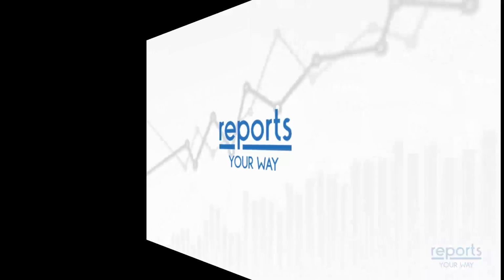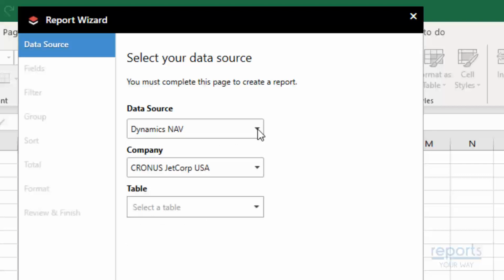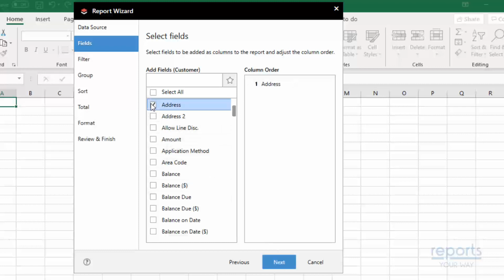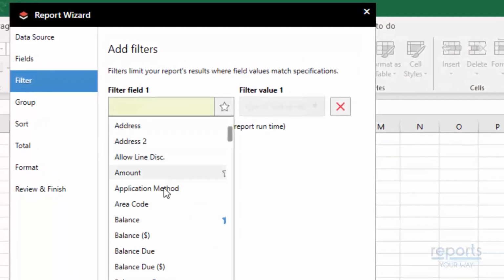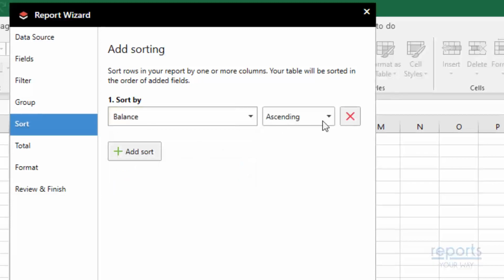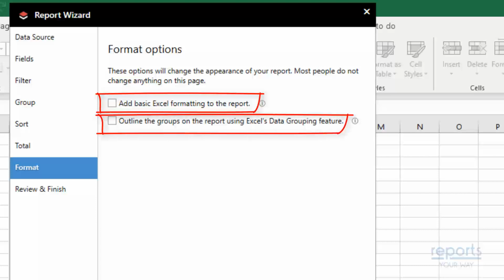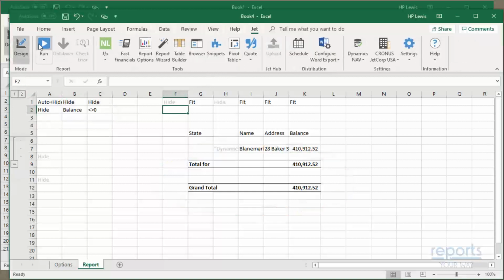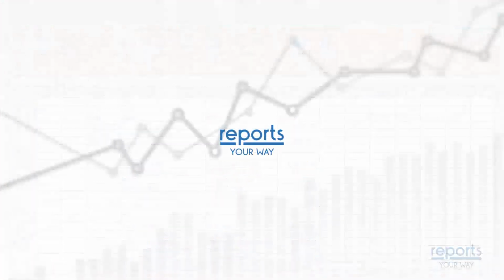Using the Jet Report Wizard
Using the Jet Report Wizard to create powerful reports from any single table within your database.